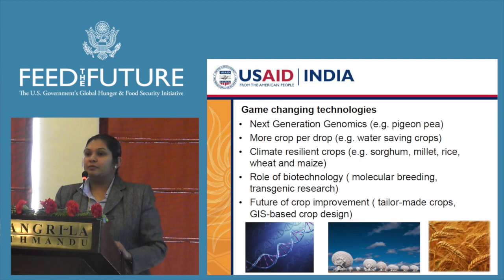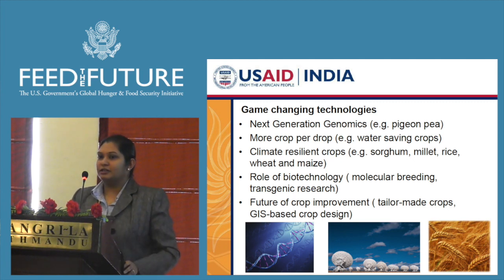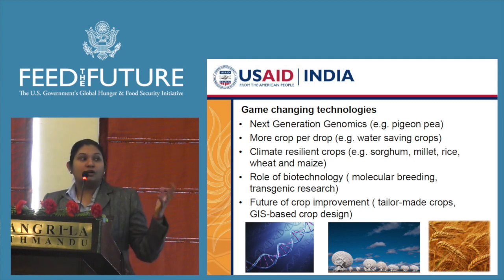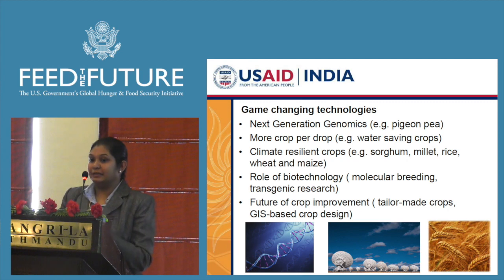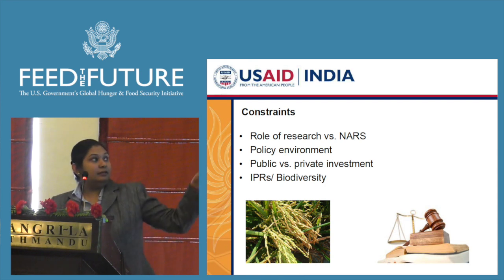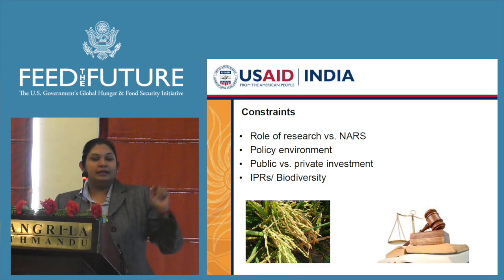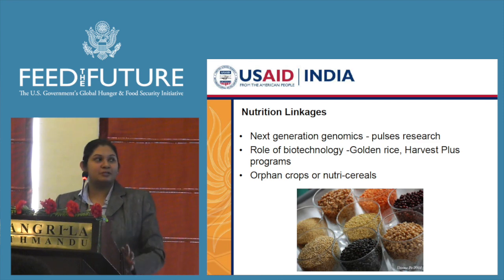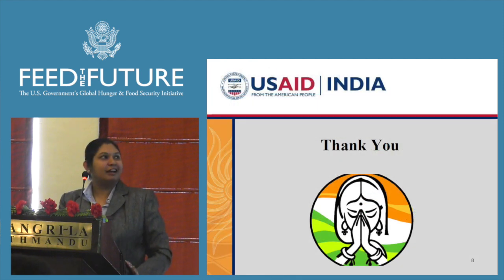Presentation: Addressing Crop Improvement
This video is a product of the Annual Innovation Lab Council Partners Workshop on Scaling Up Research and Technologies and Designing Research for Improved Nutritional Outcomes, held in Kathmandu, Thailand from March 10-12, 2014. Please read the full agenda and access other resources from this event